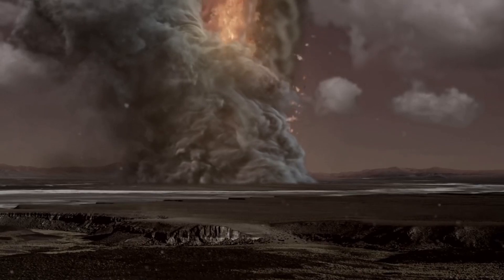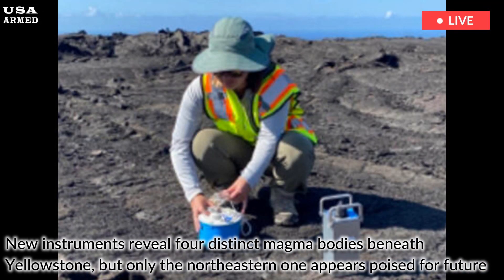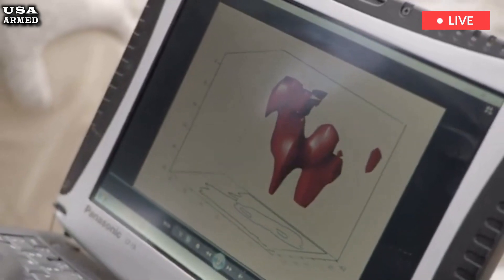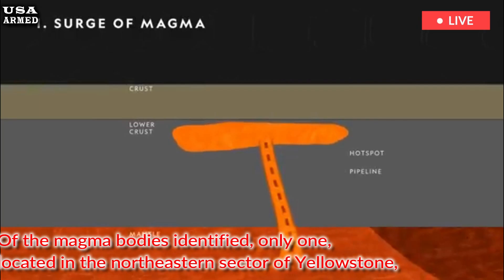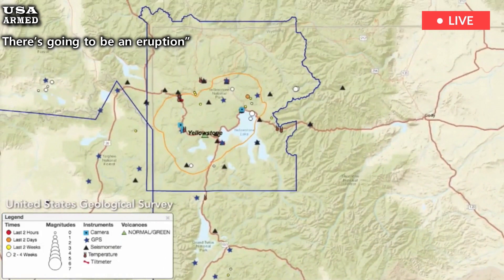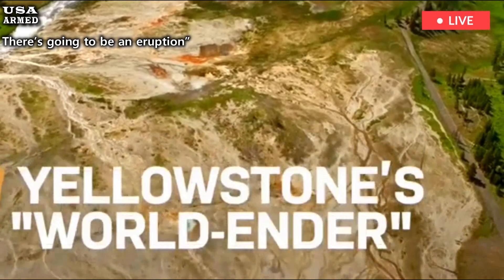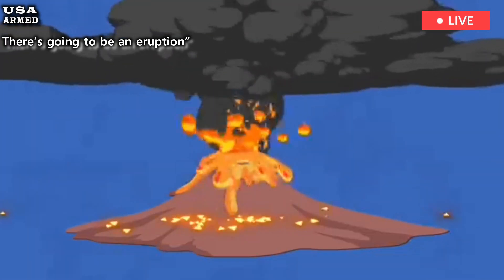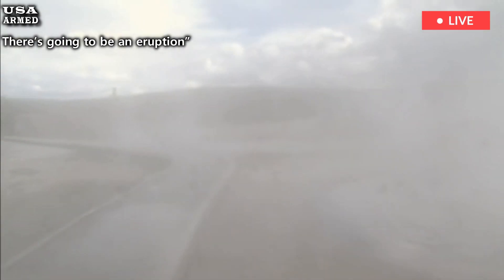US Panic: Live footage Yellowstone magma erupting, after investigating beneath Yellowstone volcano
Yellowstone National Park is home to some of the most iconic geothermal features in the United States. Beneath its colorful hot springs and spouting geysers lies a volcanic system that has intrigued geologists for decades. The latest findings shed light on how molten material could one day rise to the surface of this ancient hotspot.

New instruments reveal four distinct magma bodies beneath Yellowstone, but only the northeastern one appears poised for future activity, according to Ninfa Bennington of the U.S. Geological Survey. Researchers have long documented three major eruptions at Yellowstone over the past two million years. Those events left behind giant calderas , which are vast volcanic depressions that form when large volumes of magma empty out and cause the ground to collapse.